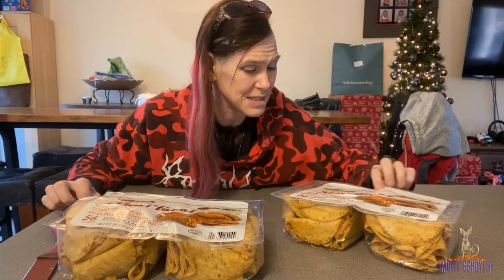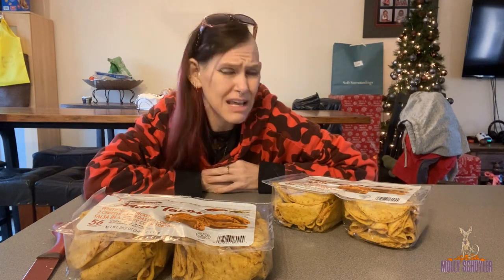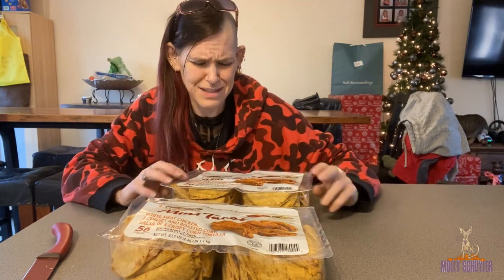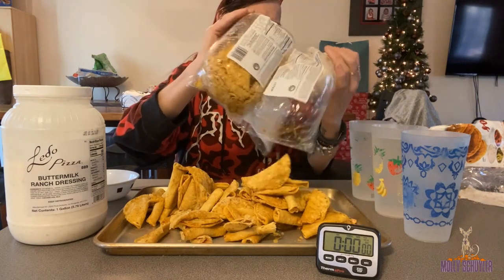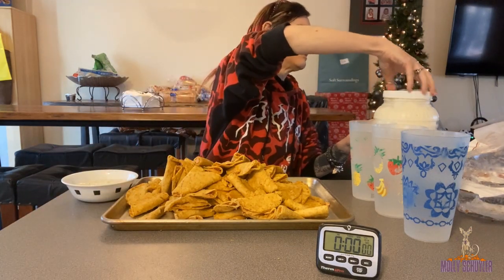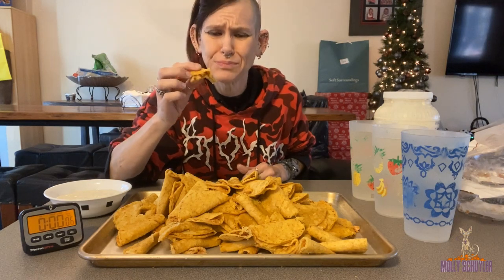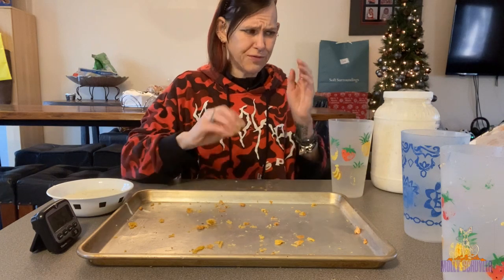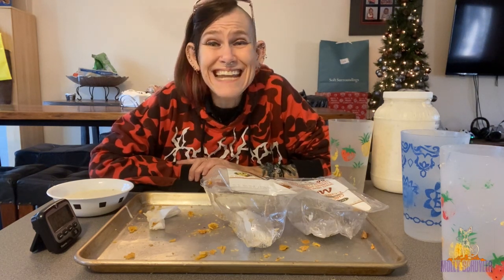TACO TUESDAY (KINDA) / OVER 100 TACOS / MOM VS FOOD / MOLLY SCHUYLER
Tacos?!? Good any day! Over 100 tacos and trying to get things done and lunch is quick right?
Let’s go!! Speed challenge!

mollyschuylereats

molly schuyler

music creds

epidemic sounds